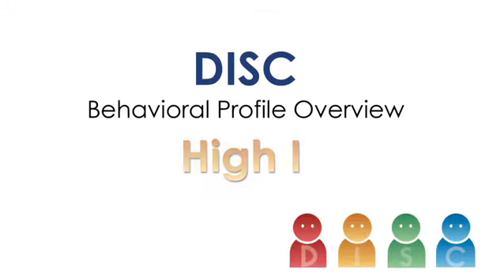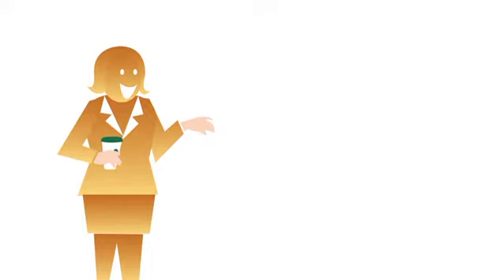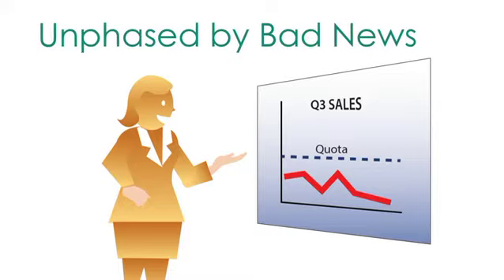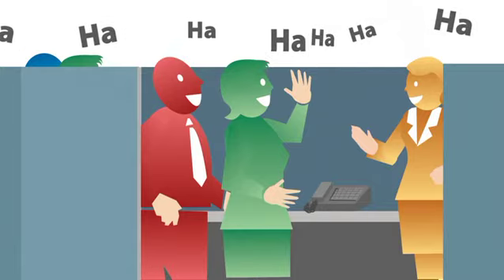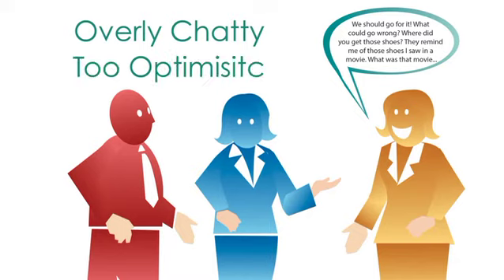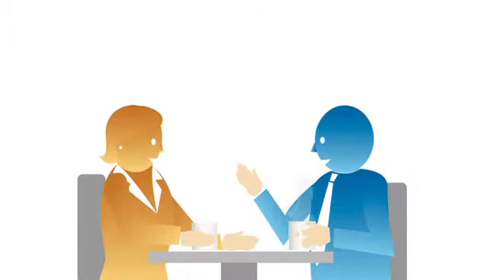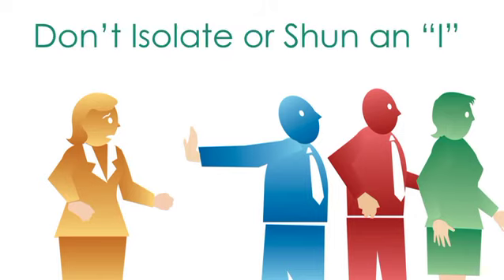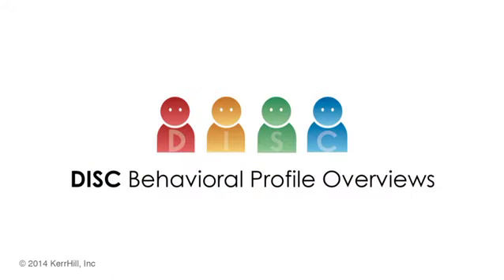DISC Behavioral Video of High I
Influence (I)
People with the I style place an emphasis on shaping the environment by influencing or persuading others. They are fast-paced and relationship-focused.

A person with an I style…
• is motivated by social recognition, group activities, and networking
• focuses on spontaneity, collaboration, and expressing enthusiasm
• is described as convincing, charming, enthusiastic, charismatic, trusting, and optimistic
• may be limited by lack of follow-through, impulsiveness and being disorganized
• may fear loss of social approval, being alone or ignored; values spontaneity, dreaming, freedom of expression, and a variety of relationships
• values social acceptance and interaction, fun and excitement

When communicating with I-style individuals, share your experiences, allow them time to ask questions and talk openly, and don’t get frustrated with a quickly moving, sometimes scattered conversation. Focus on the positives, avoid overloading them with details, and don't interrupt. Follow up in writing.